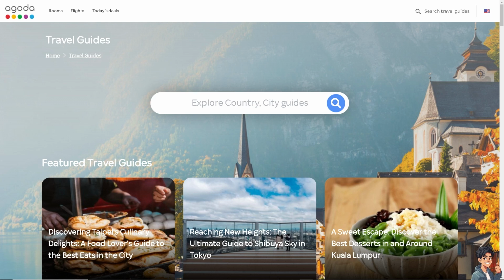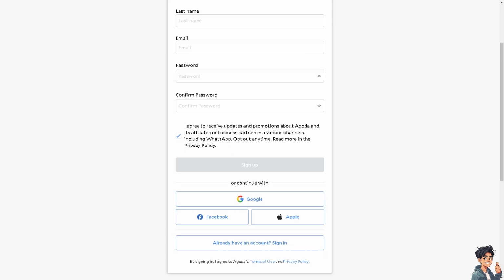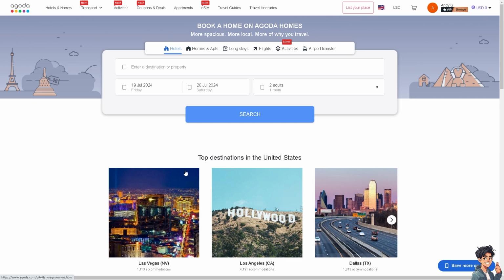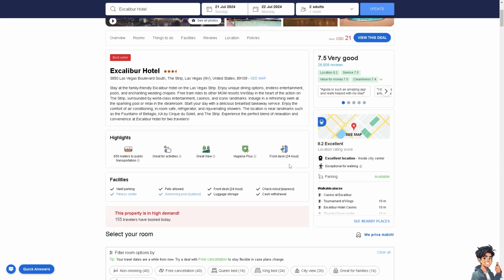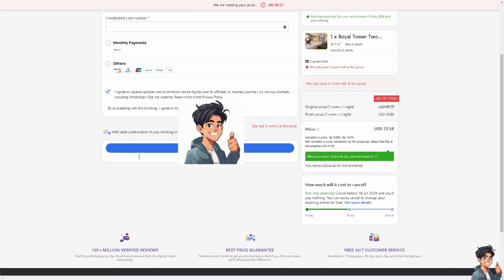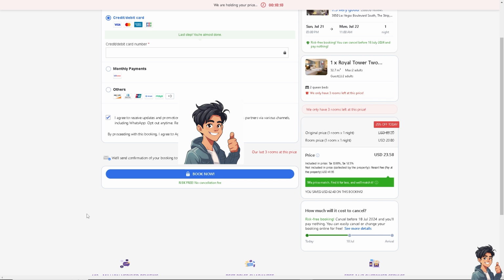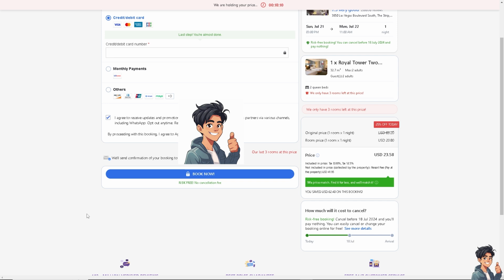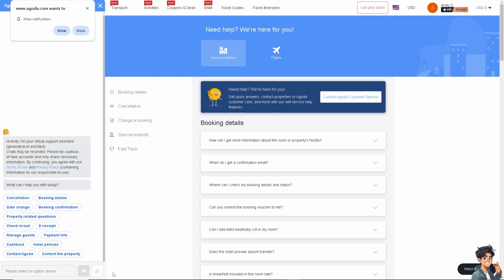How To Easily Get A Receipt From Agoda (Full 2025 Guide)